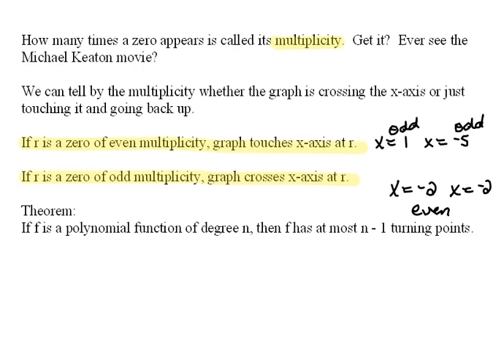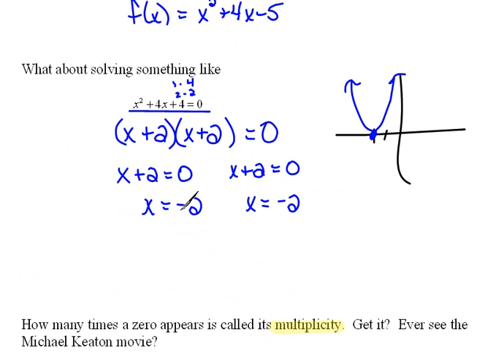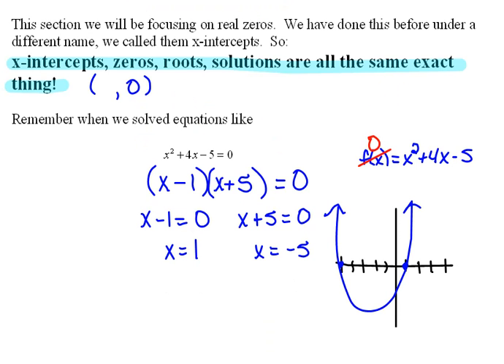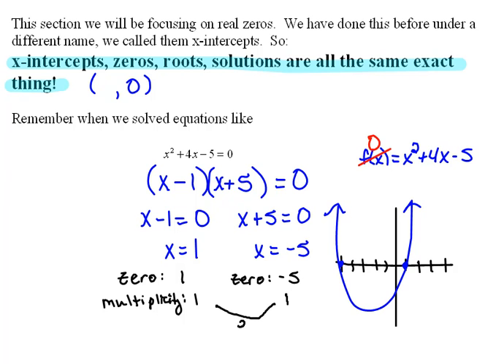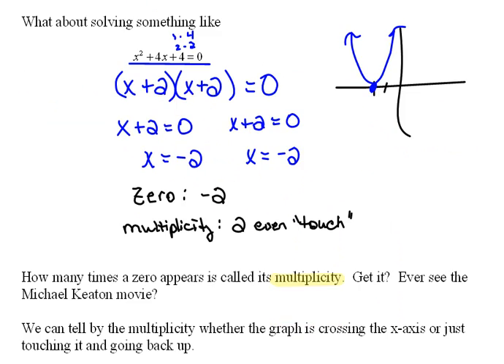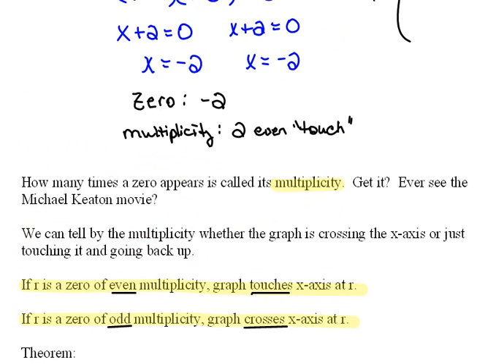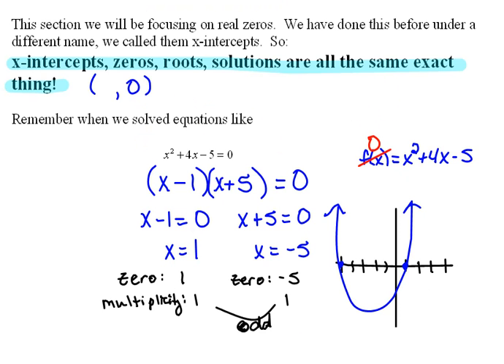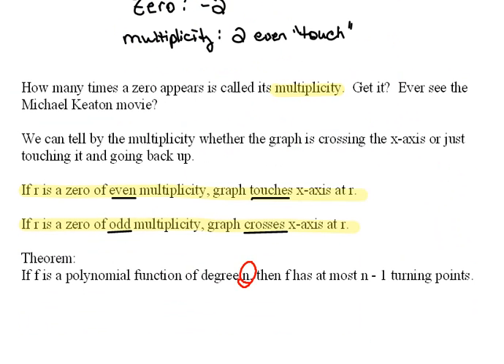Turning Points 5.1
The total number of turning points is at most one less than the degree.